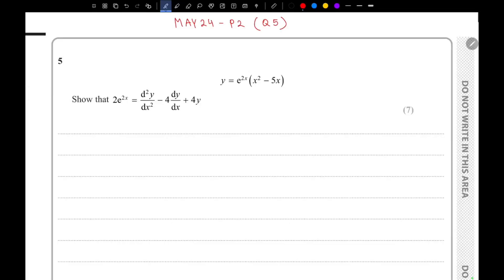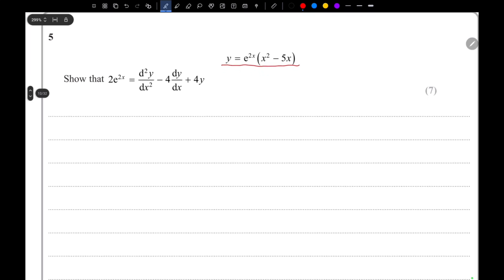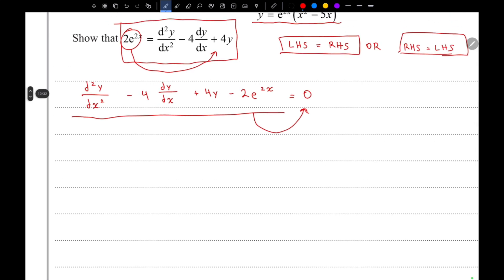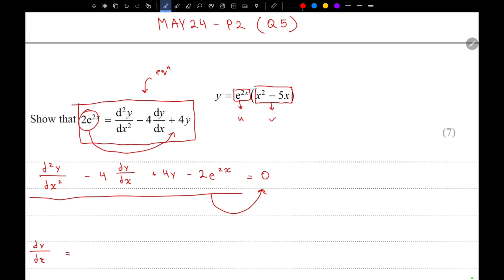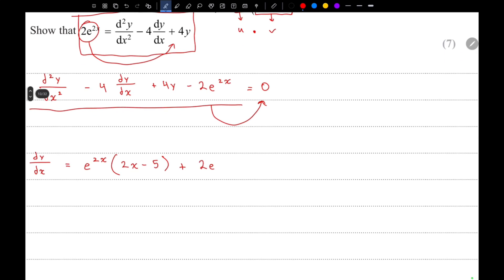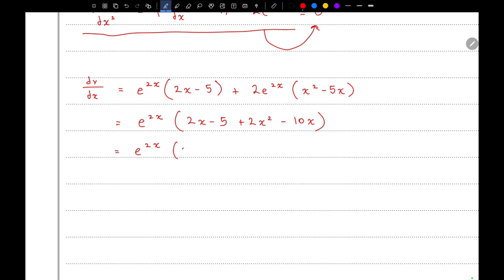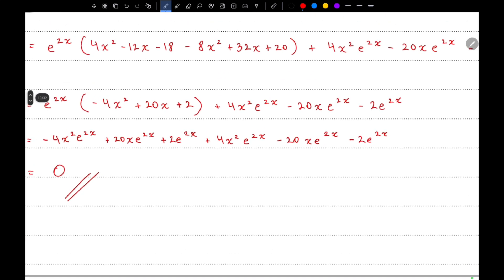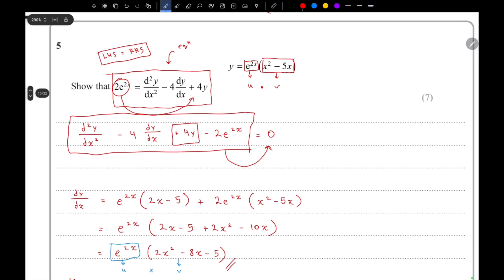Edexcel IGCSE 4PM1/02 May2024 Pure Maths Question 5